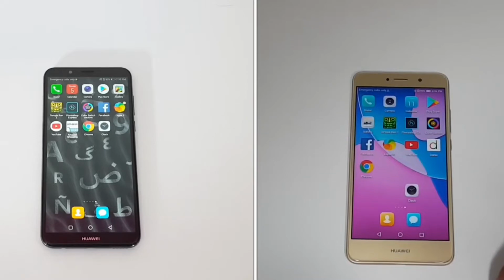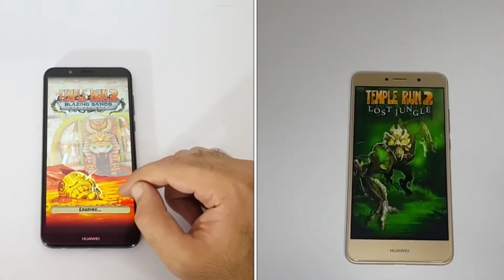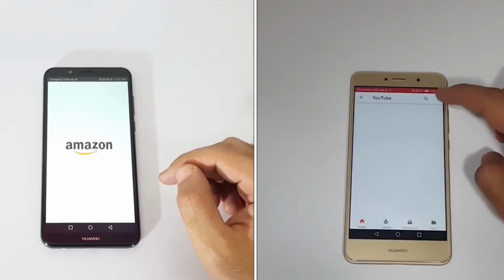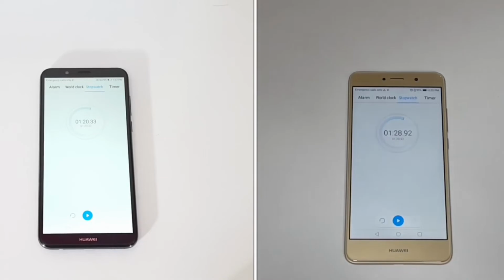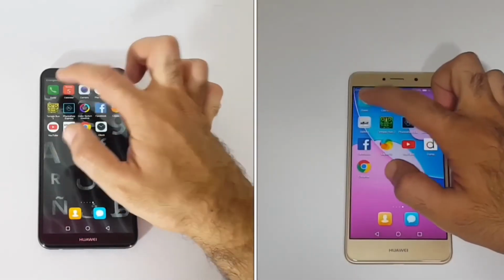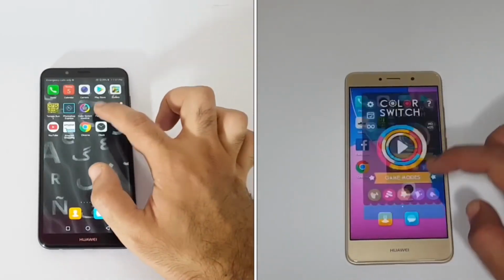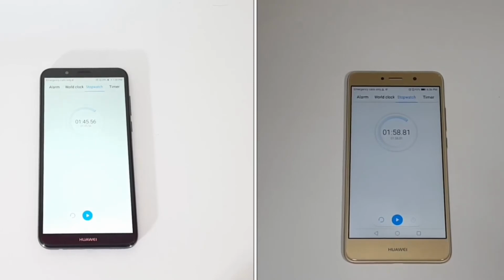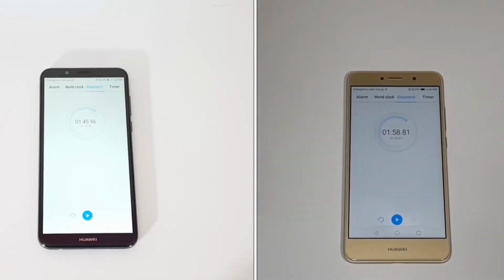Huawei Y7 Prime 2018 Vs Huawei Y7 Prime Speed Test Comparison!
Here is the Huawei Y7 Prime 2018 Vs Huawei Y7 Prime Speed Test Comparison!